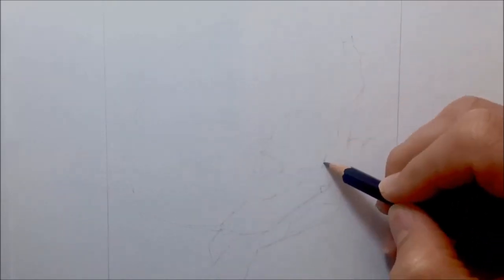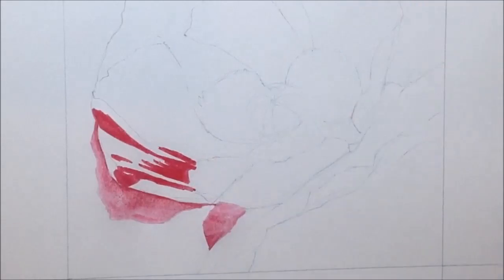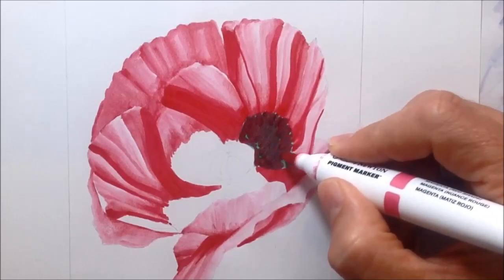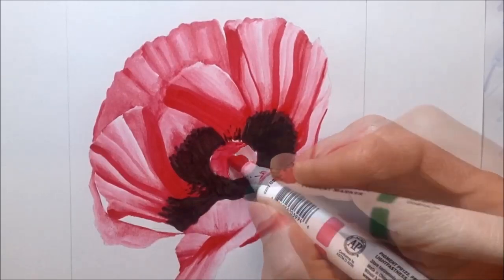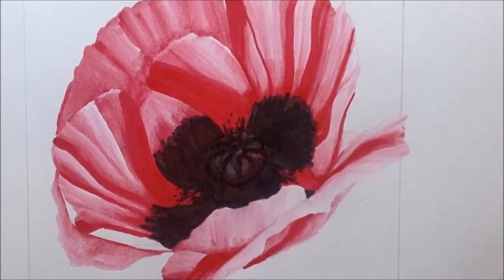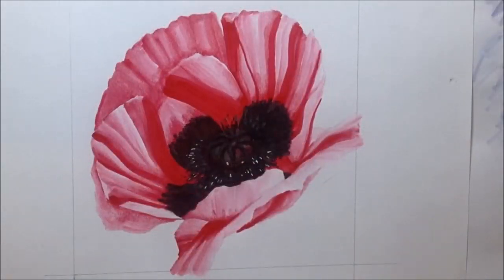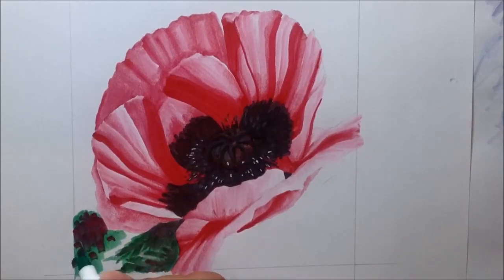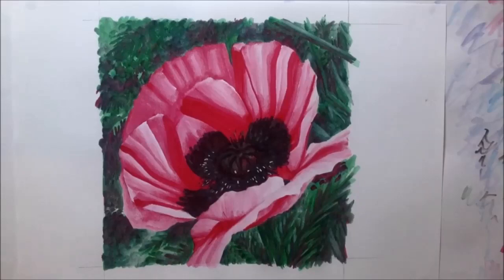Winsor and Newton Pigment Markers - Drawing a Poppy tutorial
In this video I show you the Winsor and Newton Pigment Markers and how to use them when drawing a poppy.  In the tutorial, I show you how to use pigment markers and the White Blender marker to create a blended approach, with less of a 'streaky' finish.  I demonstrate how to use the markers in a more confident way, using bold single strokes to blend the pink colours on the flower with shorter hatching strokes for the background leaves.